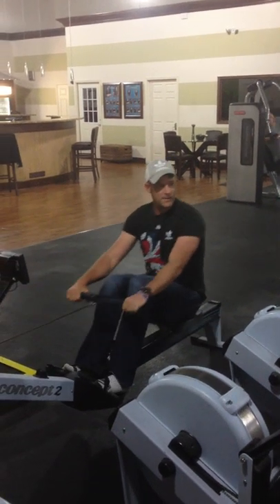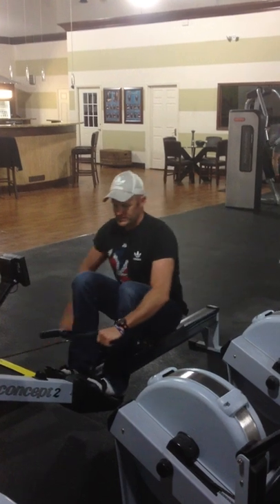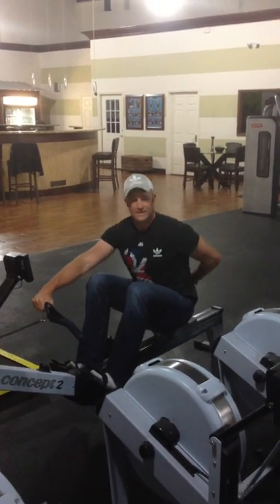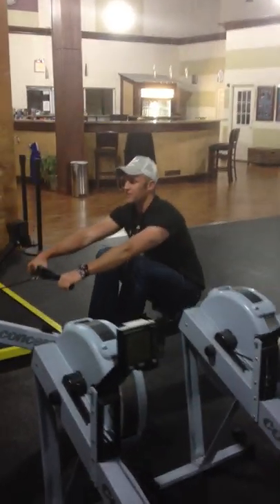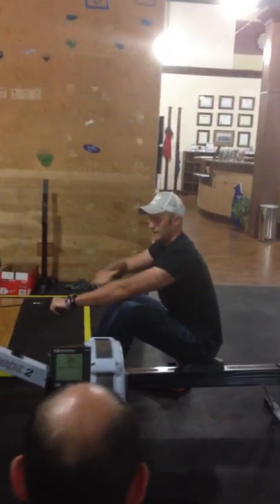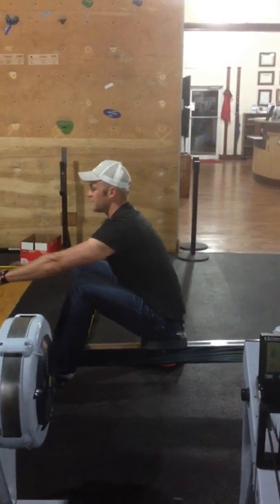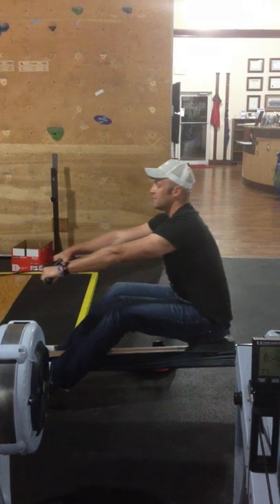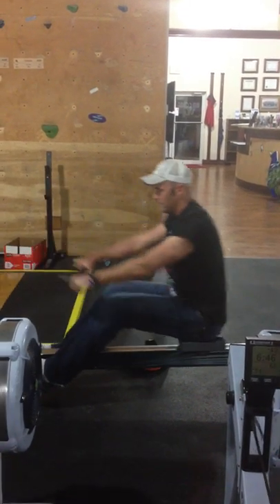Alex Partridge - 2x Olympic Medal Winner World Champion Rower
Alex stopped by the Sandbox 1-4-13 to provide a short rowing clinic for our 6:30a class